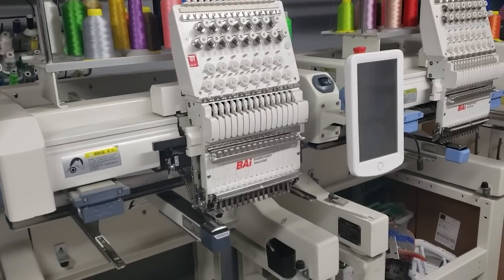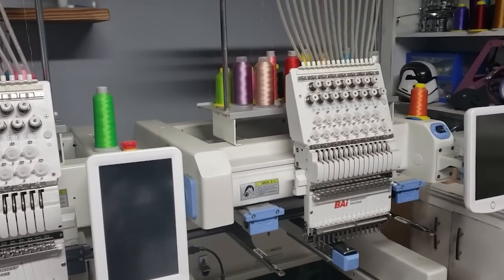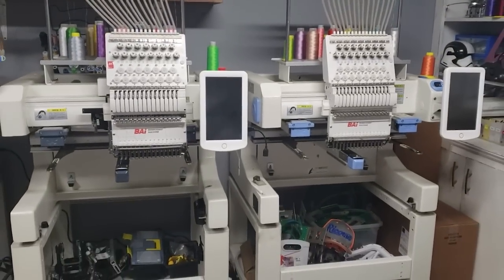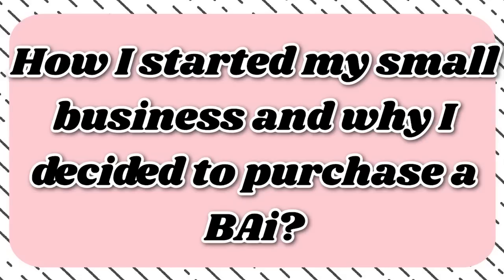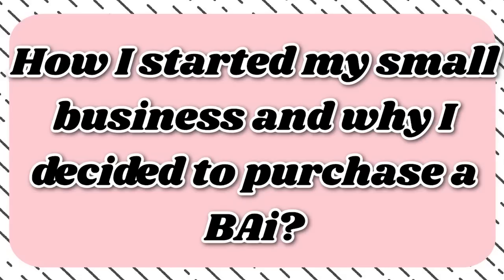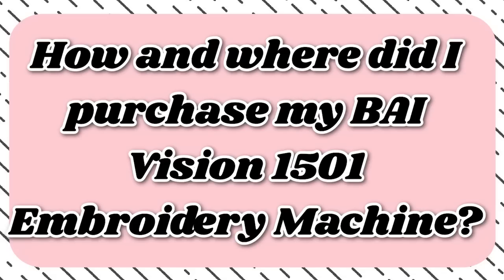HONEST Review Of My Bai Embroidery Machine & Starting A Business With $150! Start A Business In 2023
Where to purchase Tension Gauge:

Hello! In today's video, I chat about how I started my successful small business with only $150 and my thoughts about the Bai Industrial Multi-Needle Embroidery Machine. I give a 100% honest review on my 2 Bai embroidery machine and share if I would purchase another industrial bai embroidery machine. I hope you enjoy!

Where To Purchase Mighty Hoops:
January 2023 Sub Goal:
16, 438 /  17k
January Video Goal: 10 Videos Uploaded
4 / 10